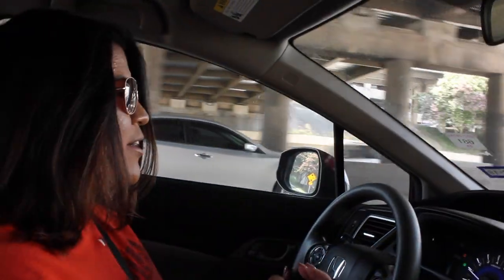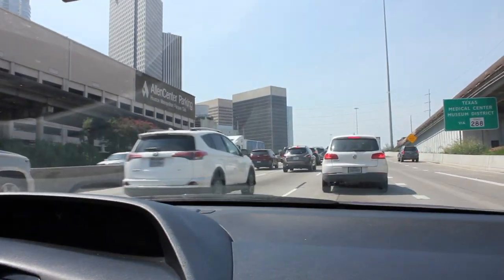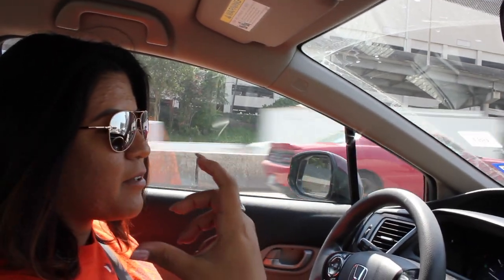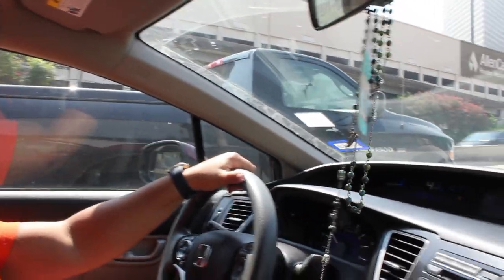Exploring Houston Episode 1: Smither Park and Graffiti Wall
Hey guys thanks for checking out this new video. It’s part of a series that I hope to continue on with helping people understand  Houston’s true beauty with my friends.
- Explorin Gordon